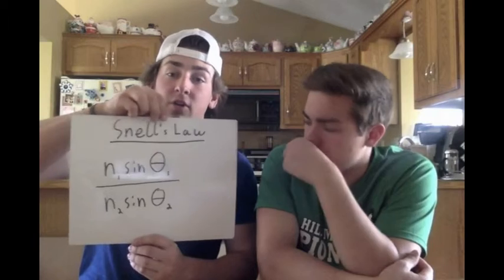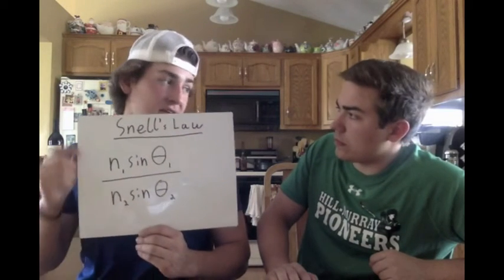Physics Project 2